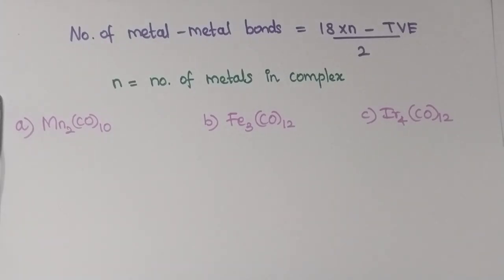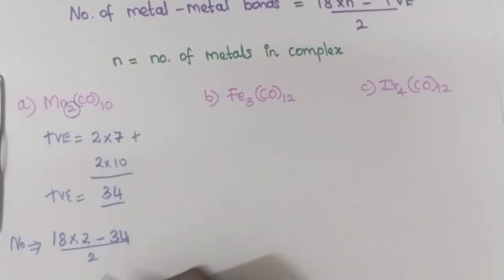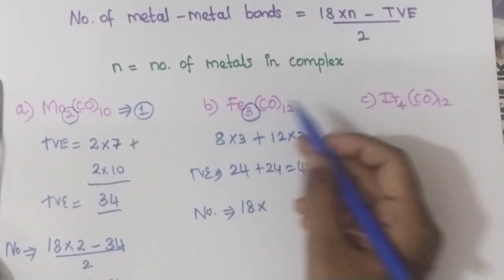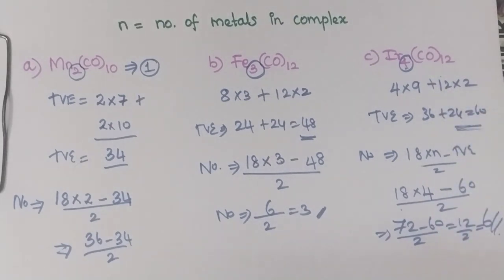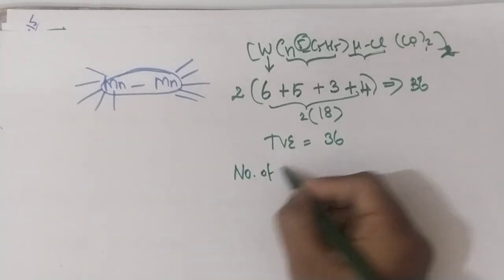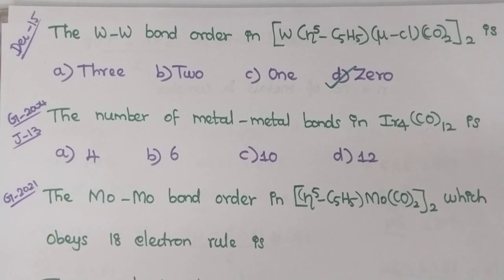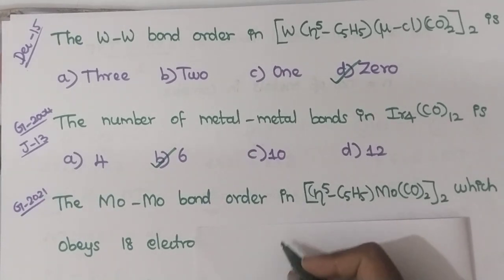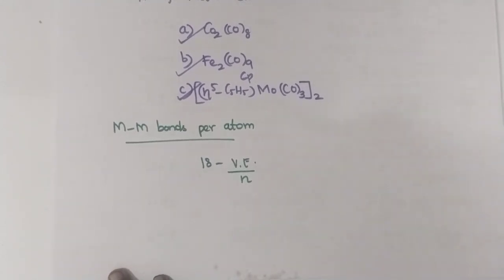Calculation of Metal-metal bonds in Metal Carbonyls | Organometallics